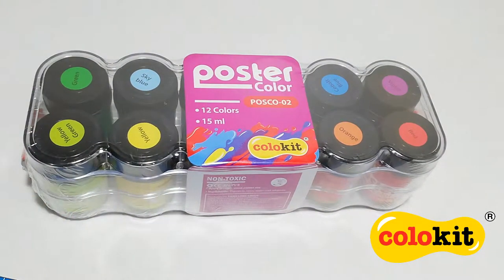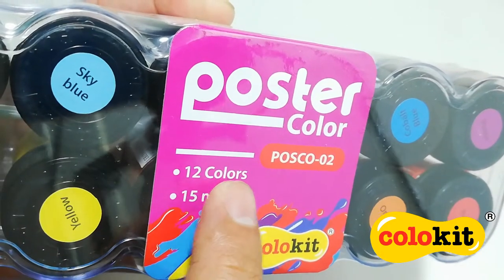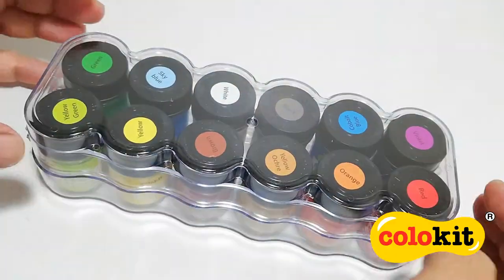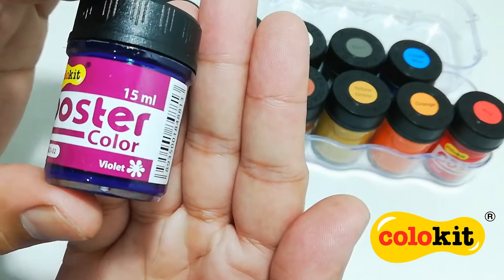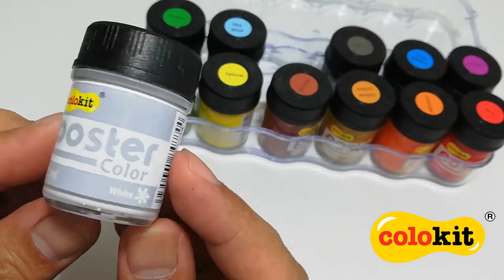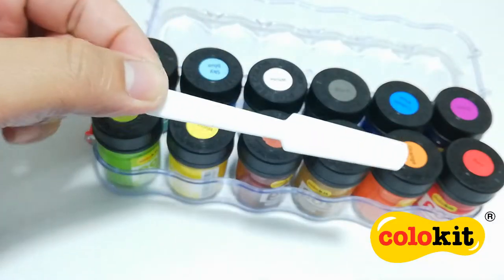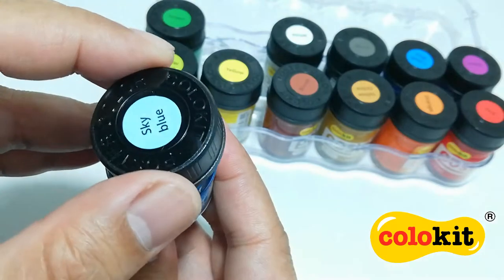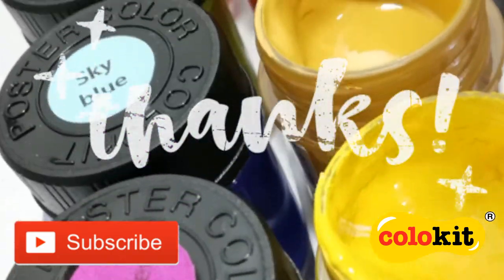Colokit Poster Color (Posco) Review